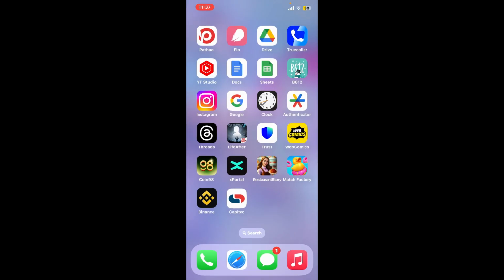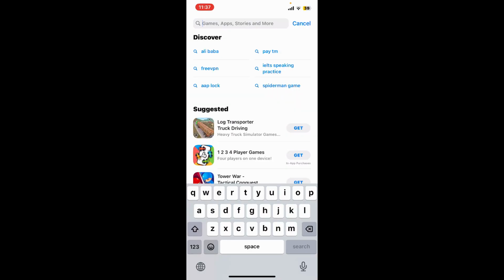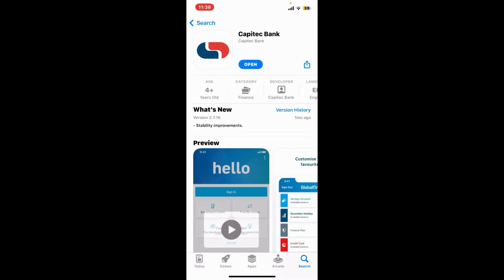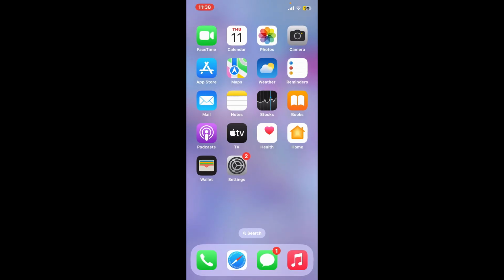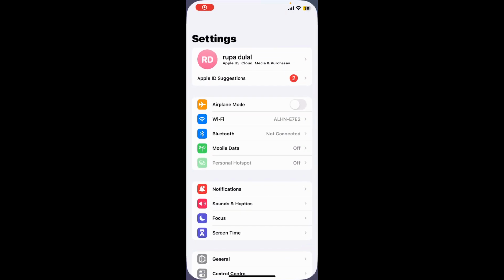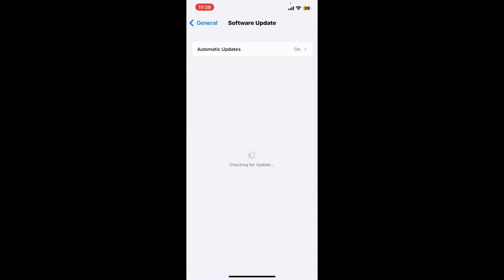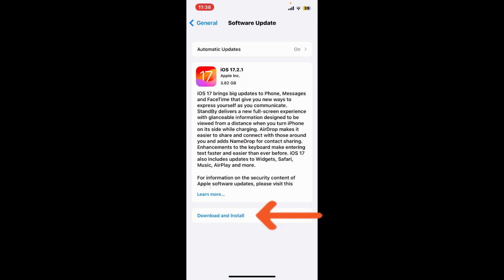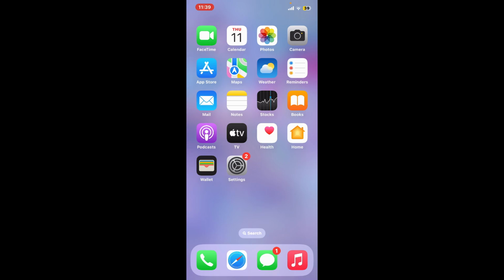How to Fix Capitec Apps Crashing issues 2024?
Are you facing issues with your Capitec banking app crashing? We understand the importance of seamless banking experiences. In this tutorial, we'll guide you through troubleshooting steps to fix common problems causing the Capitec app to crash. Whether you're using the app on Android or iOS, our solutions will help you get back to managing your finances without interruptions.

Our step-by-step instructions are designed to be easy to follow, ensuring that you can troubleshoot and resolve app crashing issues with your Capitec banking app quickly. Watch our video now to ensure your banking app runs smoothly!